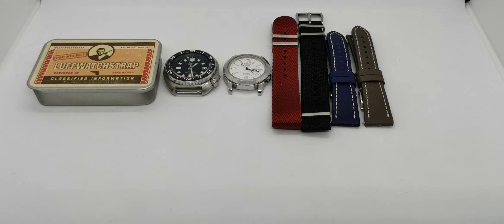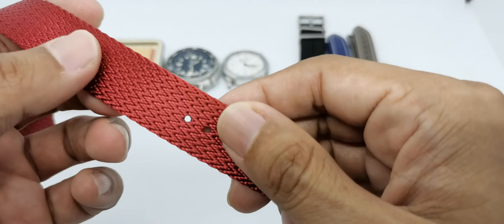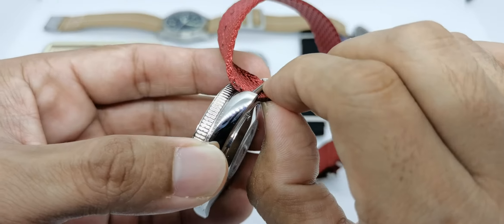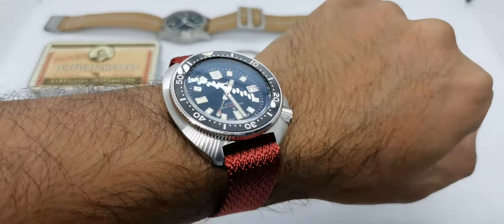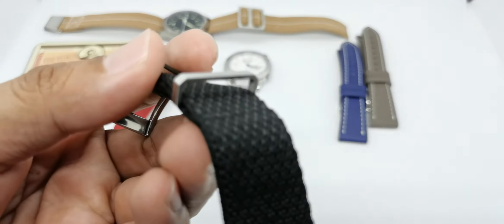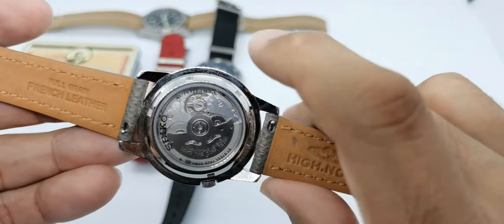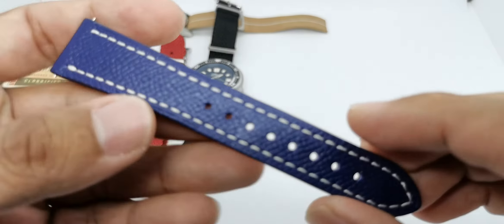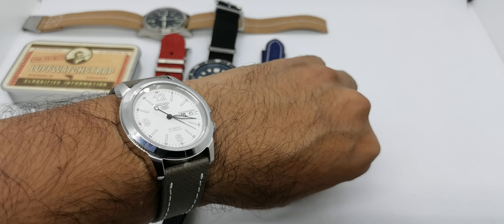Very cool new straps from luffwatchstrap.com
Hello guys.

The straps are
1) Crimson zig zag strap
2) Black shelby strap
3) Epsom leather strap blue
4) Epsom leather strap taupe